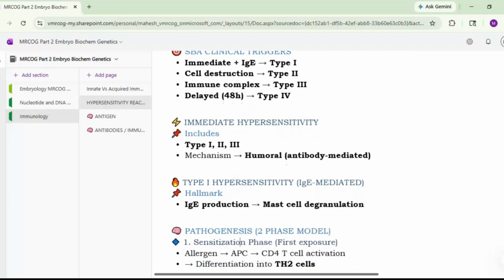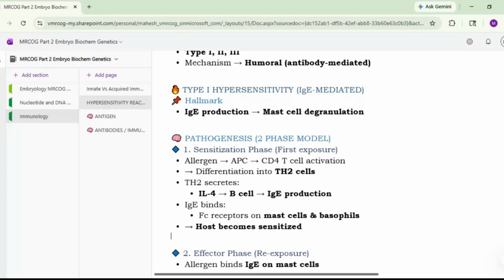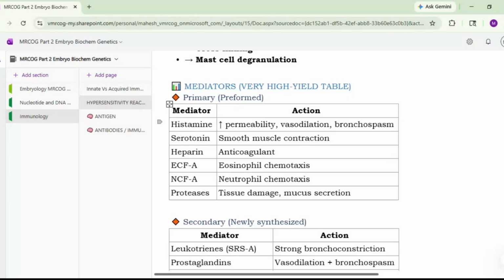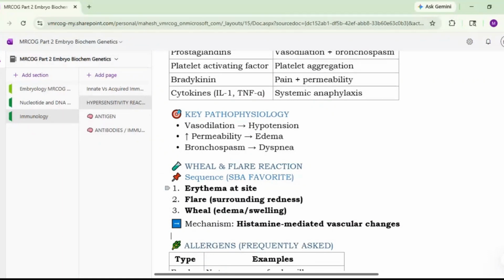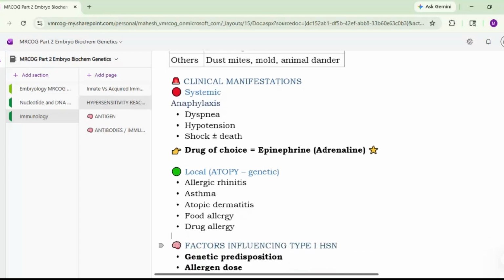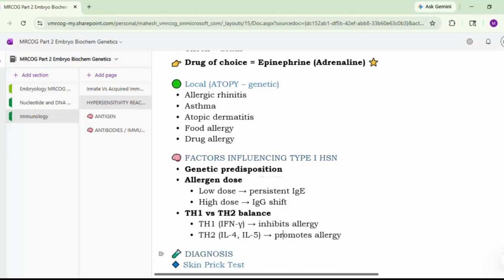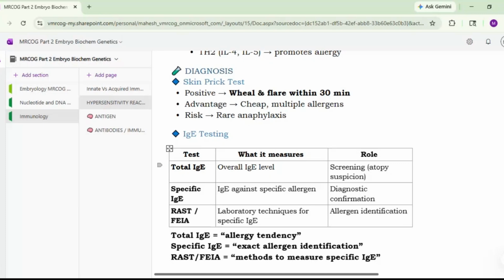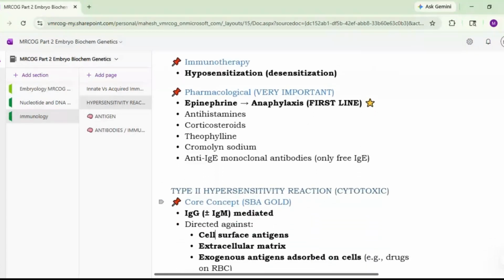Type I Hypersensitivity Explained + SBA | MRCOG Part 1 Immunology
This video covers Type I Hypersensitivity (Immediate / IgE-mediated reaction) in a simple, exam-focused way—PLUS SBA practice questions.
🔬 In this session, you’ll learn:
• Mechanism of Type I hypersensitivity
• Role of IgE, mast cells & histamine
• Clinical examples (allergy, anaphylaxis)
• Signs, symptoms & mediators

📝 Bonus: SBA Practice
• MRCOG-style exam questions
• Concept-based explanations

🎯 Perfect for:
✔ MRCOG Part 1 aspirants
✔ Strengthening immunology concepts
✔ Practicing high-yield MCQs

📌 Part of Hypersensitivity Series (Type I–IV)